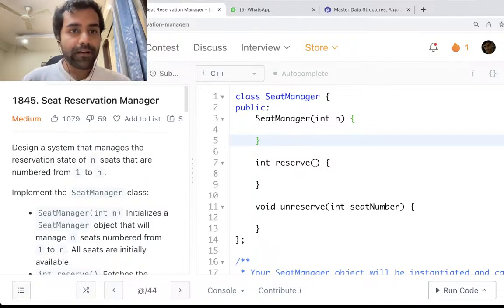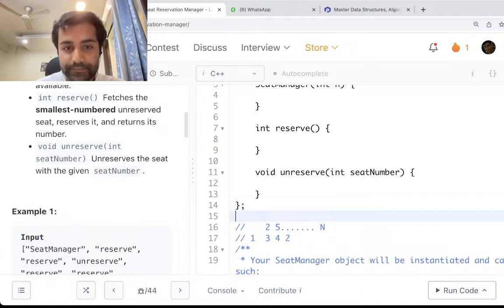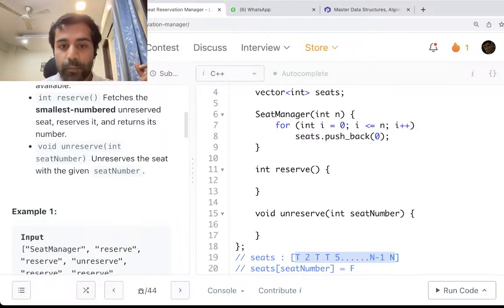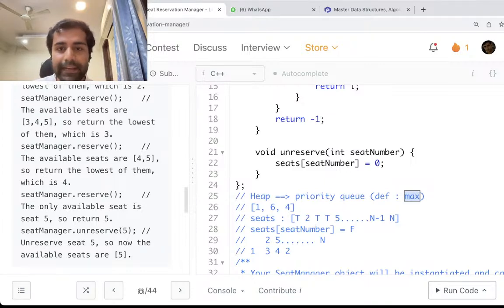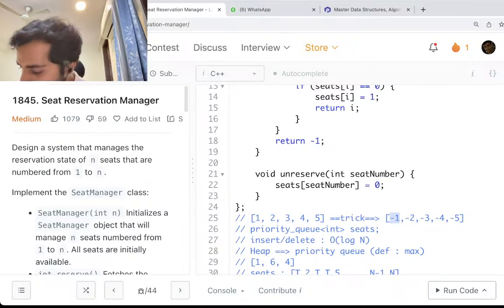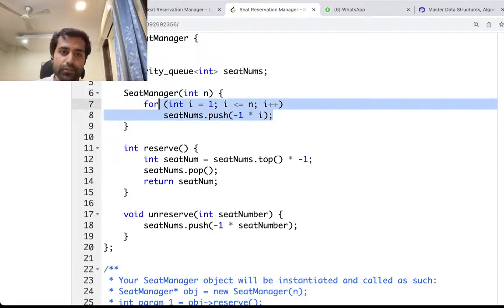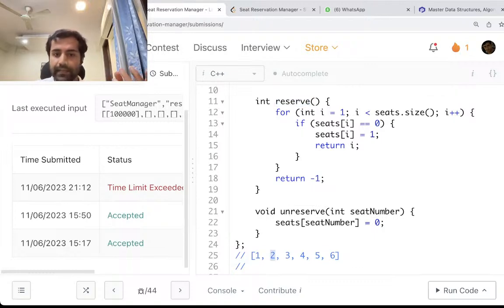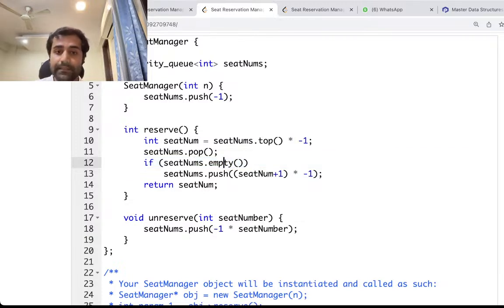Code EveryDay | Design, Heap | Asked in: Infosys , OLA| 1845 Seat Reservation Manager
With Vivekanand Vivek, one of the co-founders of Programming Pathshala, ex-SDE at Amazon, we will be solving this problem live and looking at the different solutions to it:

Join our PPA Community here to get discussions on Leetcode/Codeforces contests, info about boot camps, and discussions for daily challenges